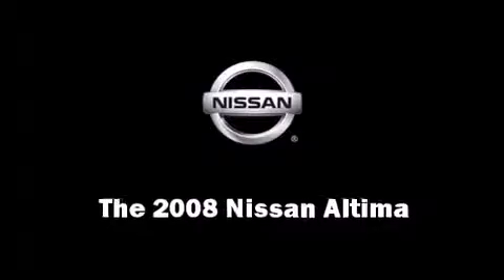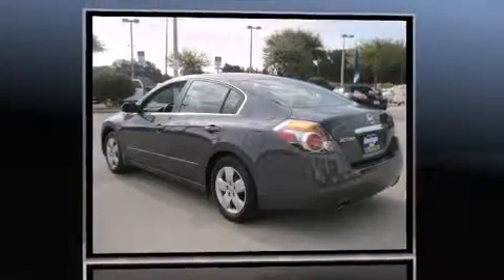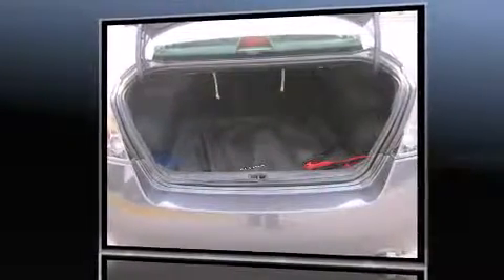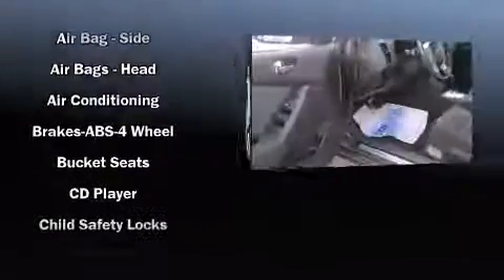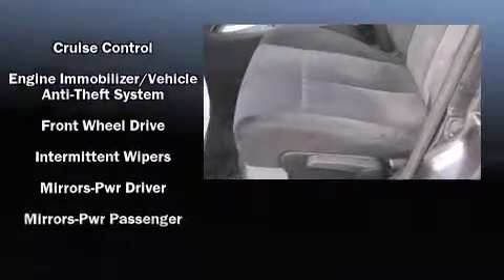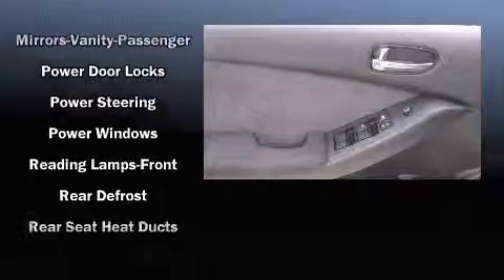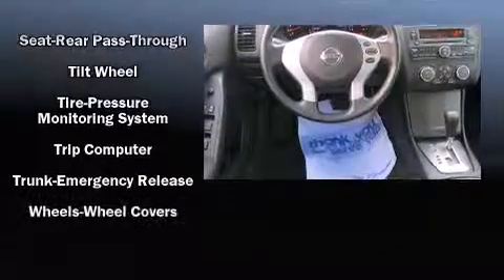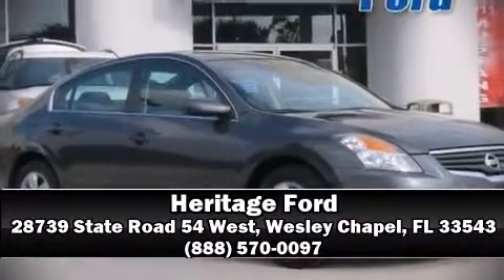2008 Nissan Altima I4 CVT 2.5 S Ulev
Heritage Ford
28739 State Road 54 West

The 2008 Nissan Altima. This 4 door sedan has not yet reached the 50,000 mile mark! It features an automatic transmission, front-wheel drive, and a 2.5 liter 4 cylinder engine. The following features are included: tilt steering wheel, power windows, remote keyless entry, an overhead console, and cruise control. Nissan also prioritized safety and security by including: head curtain airbags, front SIDE impact airbags, anti-whiplash front head restraints, a security system, and 4 wheel disc brakes with ABS. We'd love to show you this vehicle in person.